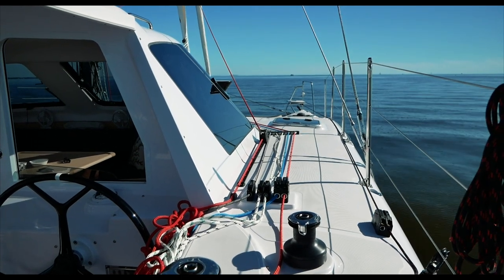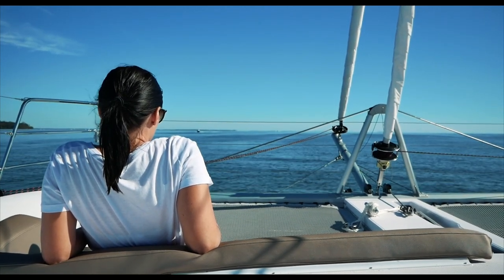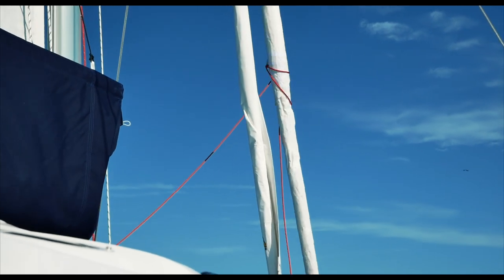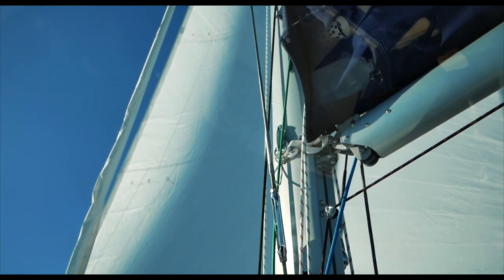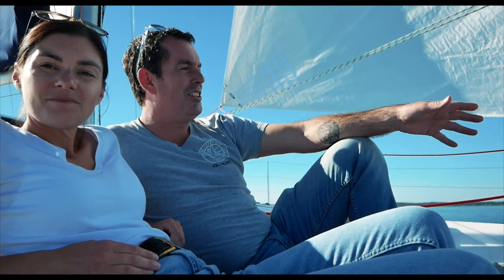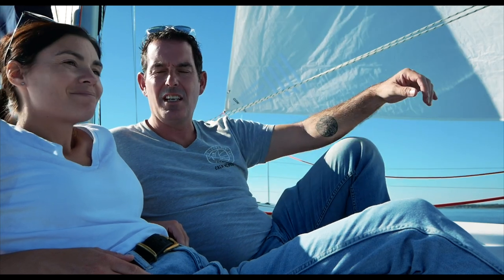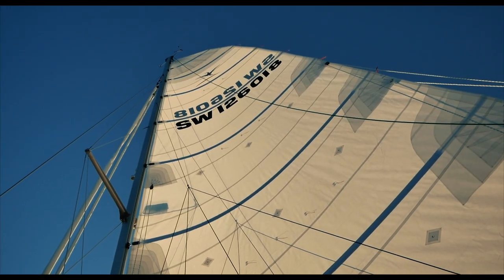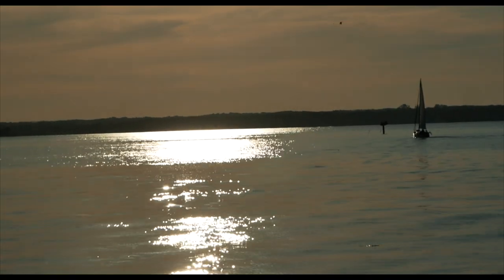Seawind 1260 Test Sail 2020 | Catamaran Sailing & Management Interview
After the Annapolis boat show we were fortunate enough to be able to take a very popular catamaran, the Seawind 1260 for a test sail. The conditions were calm and warm and we tested out this catamaran in light winds and poor visibility. We were also able to do another candid management interview with Shane Grover, the US marketing manager of Seawind. As with our previous interviews, the questions came from our Patrons and pulled no punches. Enjoy!
Cheers,
Nick & Terysa